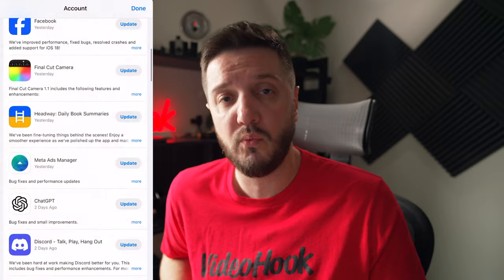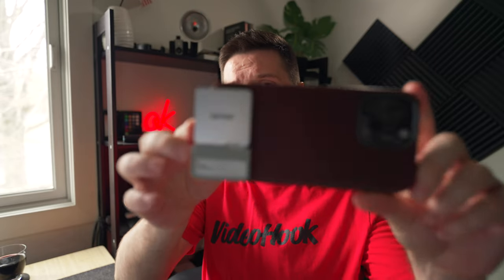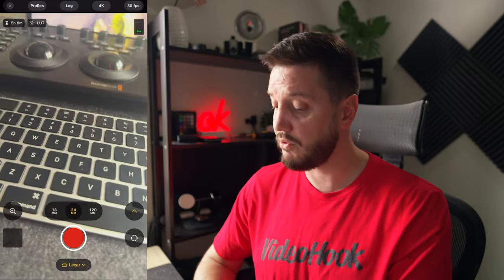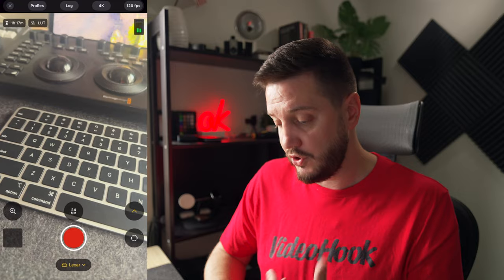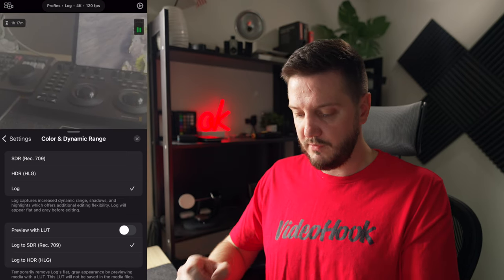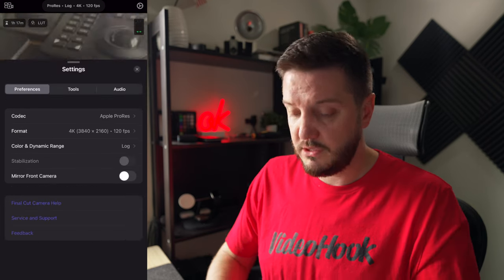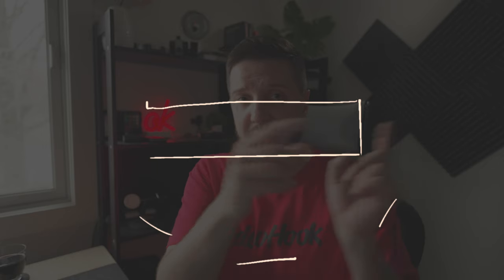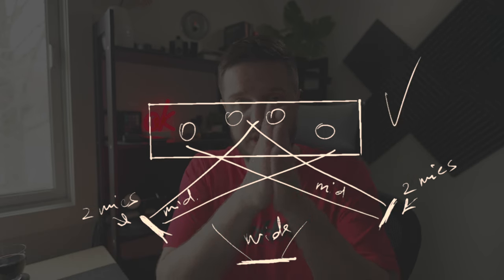Unlock the FULL Potential of Your Final Cut Camera App! Update 1.1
- Lexar SSD Hub

In this video, I explain how to use the latest Final Cut camera app update to your advantage. Learn how to make the most of this new feature!